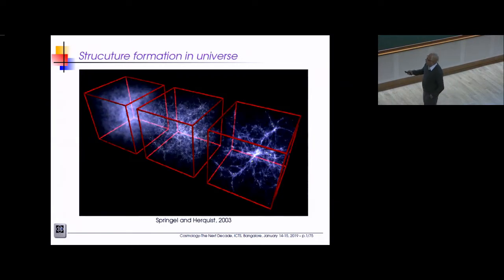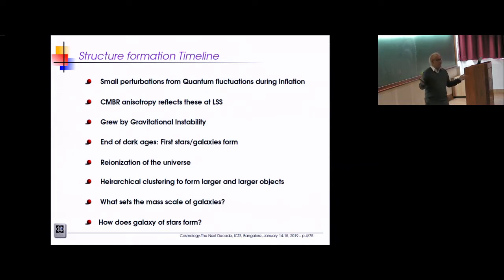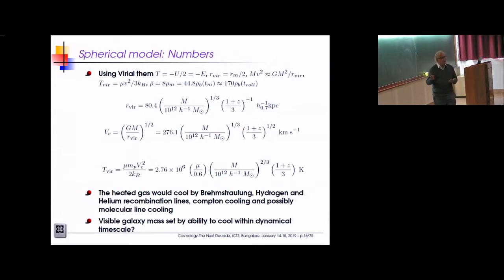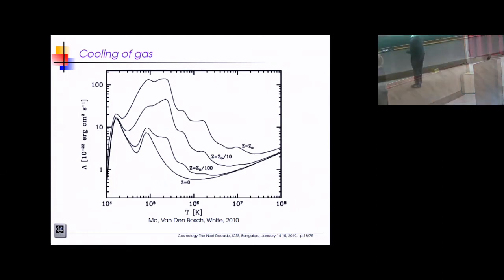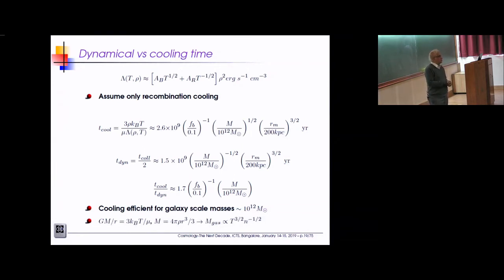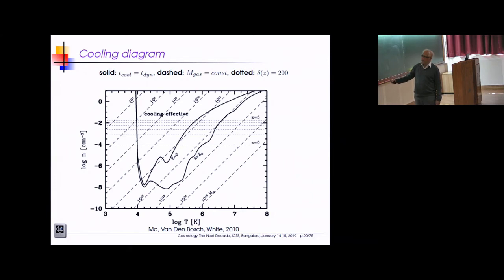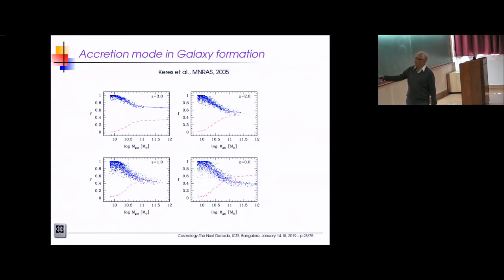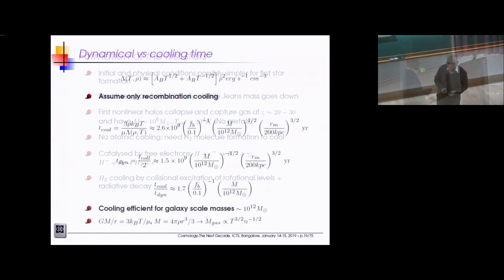Galaxy Formation (Lecture 1) by Kandaswamy Subramanian